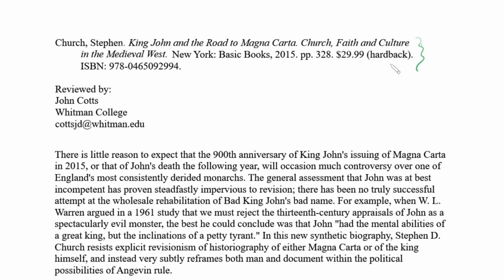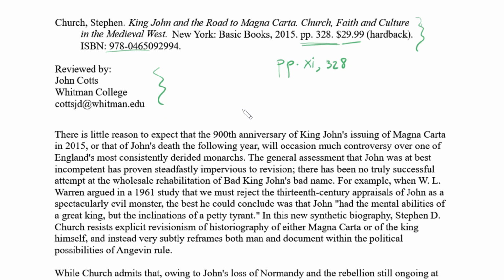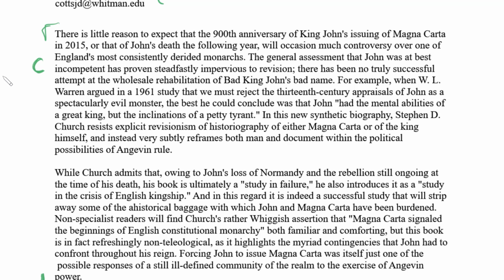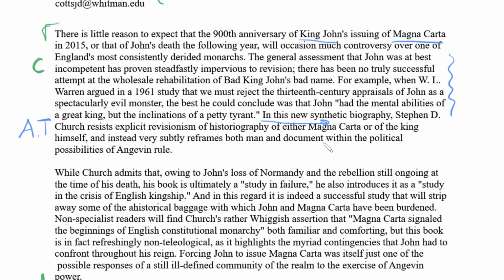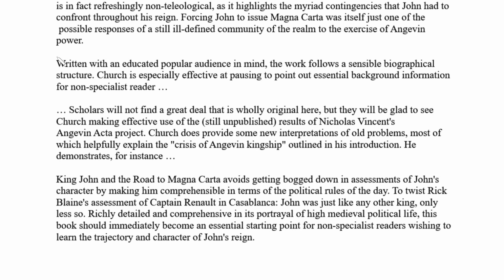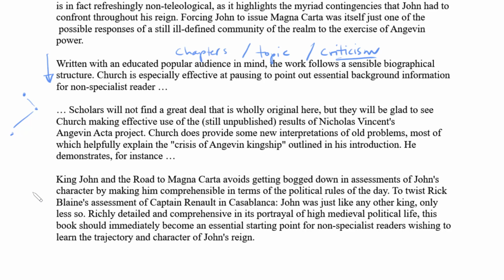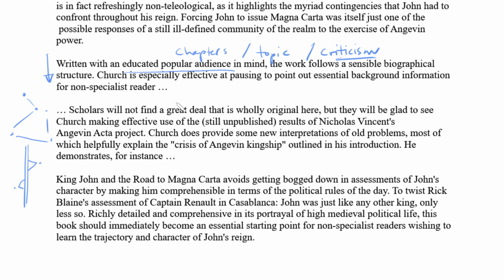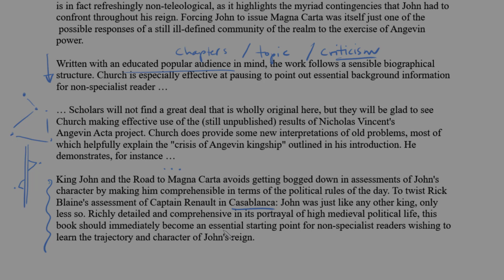Introduction to Writing Academic Book Reviews